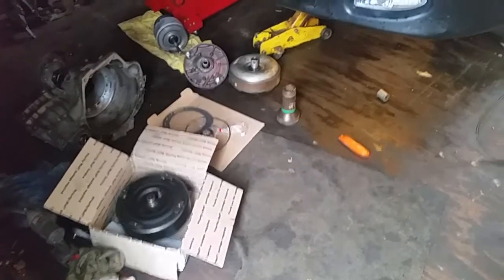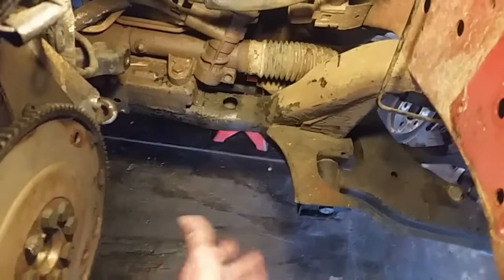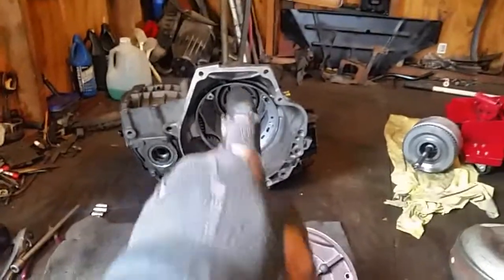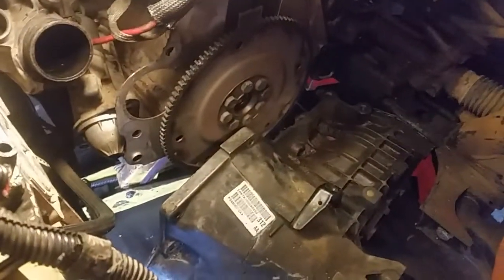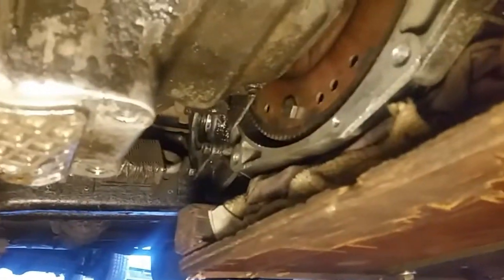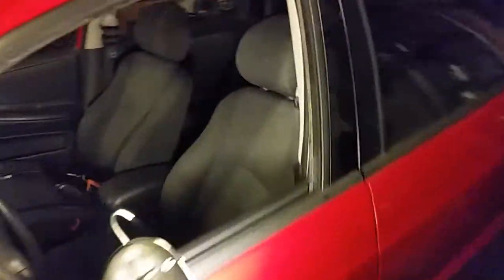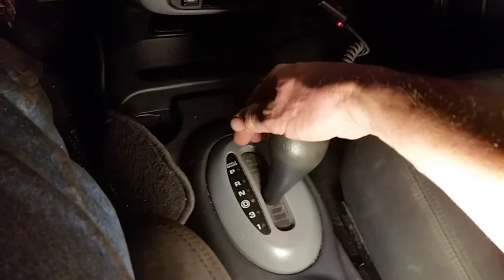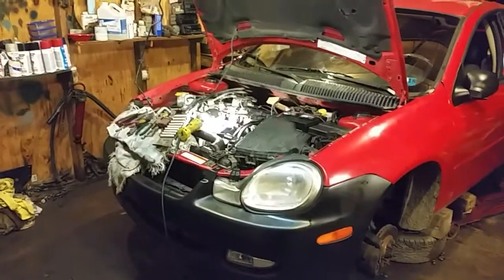Dodge Neon Transmission Project....~FIXED!~ -Part 7